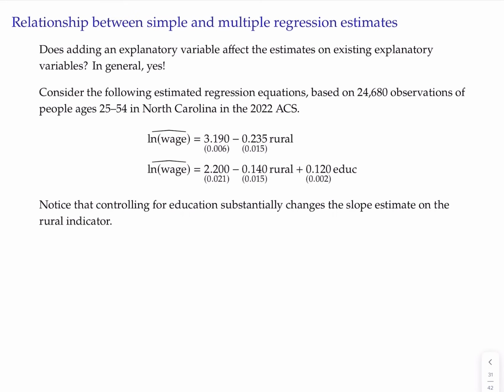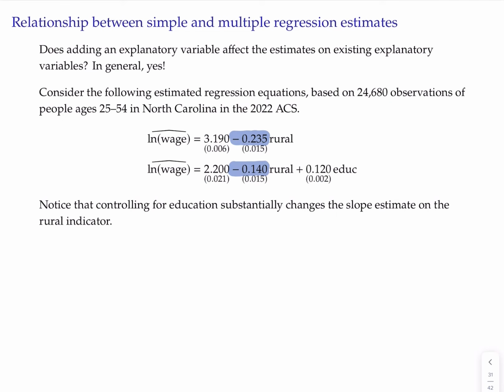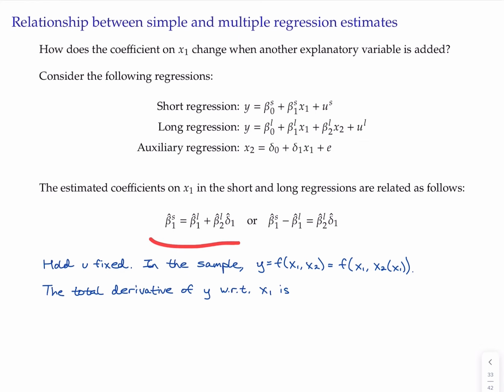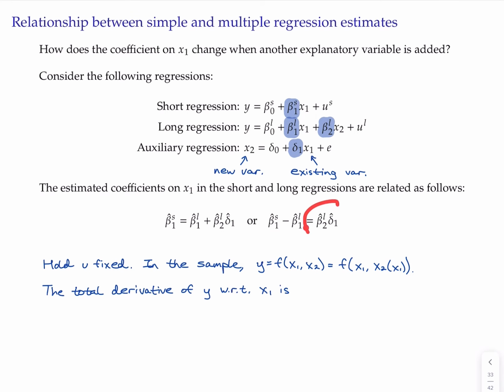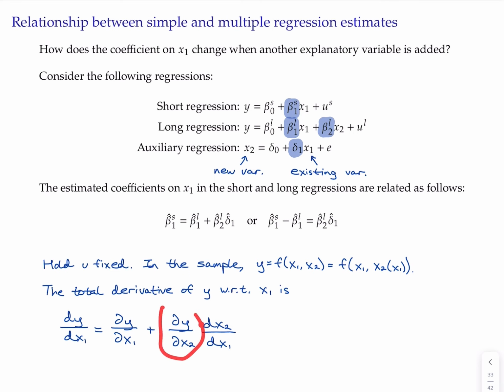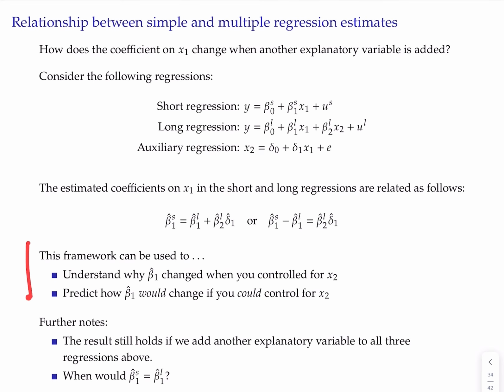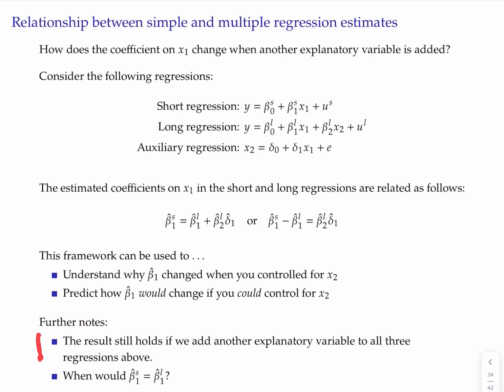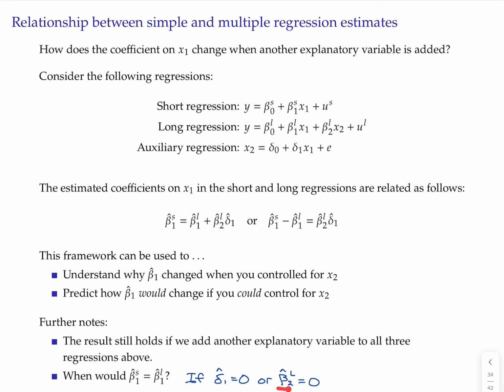Stats topic 7 video 5: Effects of adding an explanatory variable